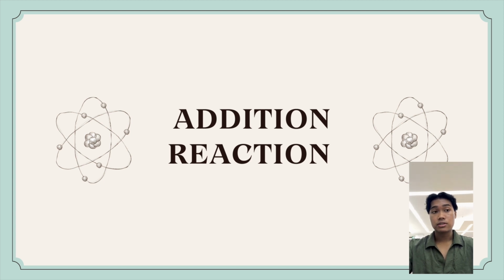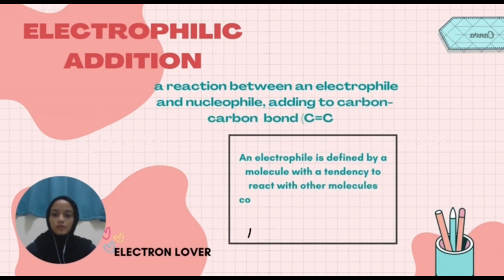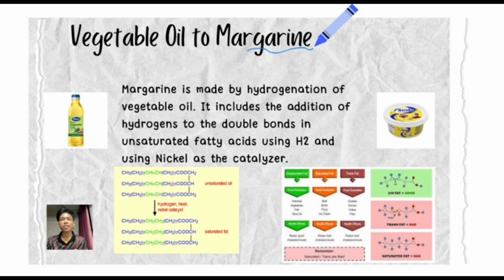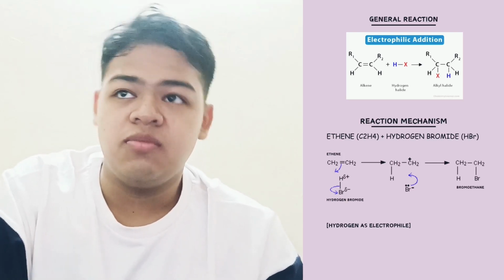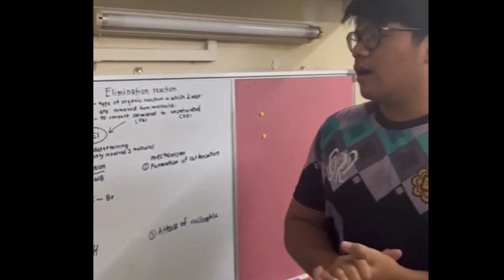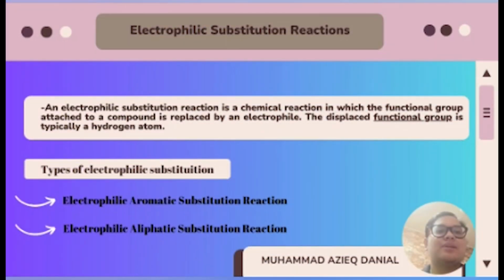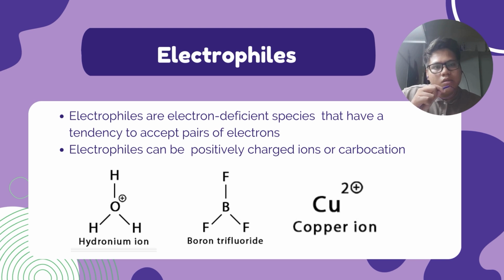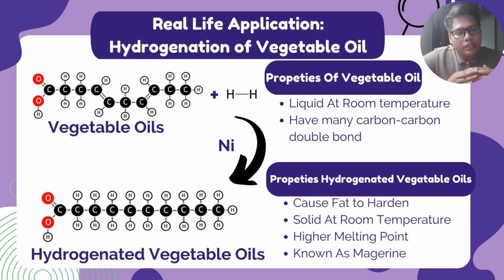Student Presentation on Organic Reaction | CHEN 1210 Sem1 23/24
0:00 Group 1 (Zafri, Zamfaris, Yusop, Aina Syasya, Ainin Sofia, Alia Zafirah, Zulfa)
18:59 Group 2 (Shahira Kasmani, Syahirah Saifullah, Anuar, Haziq Hayari, Khairulanam, Aqilah Said, Fadi Iman)
38:14 Group 3 (Kamarul, Khalish, Iqbal , Aini Jamian, Iffah, Nasihah, Amirrul)
54:05 Group 4 (Ammar Danish, Danish Haziq, Hezry, Iman Hakim, Putri Zurina, Sabreena, Sarah Humairaa)
1:14:42 Group 5 (Abrar, Adam Haykal, Darwish, Siti Ayunie, Sofea Athira, Wan Nur Najihah, Azieq Danial)
1:49:34 Group 6 (Muaddib, Syabil, Syamim, Ayra, Harisha Eliza, Aleya Farisha)